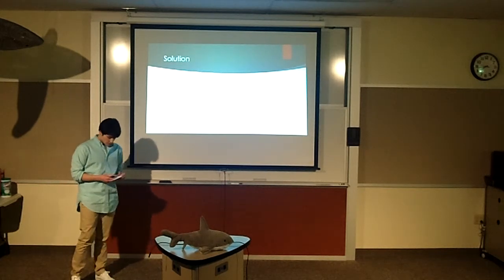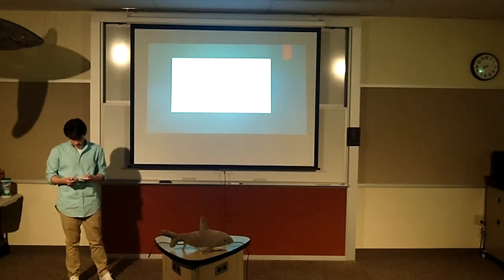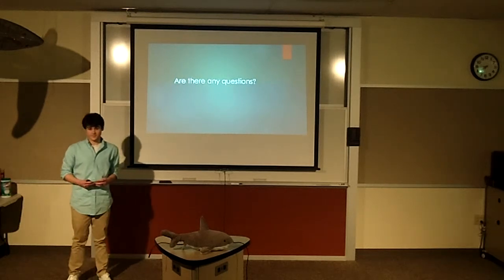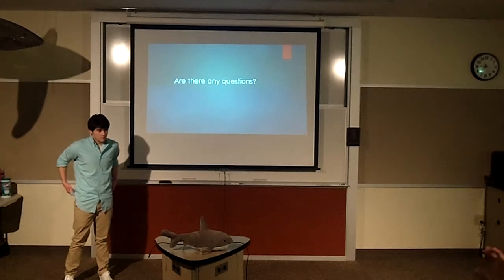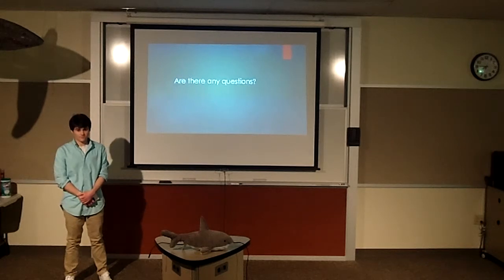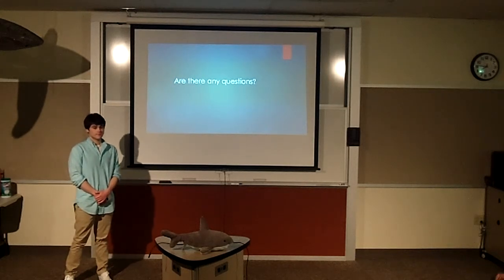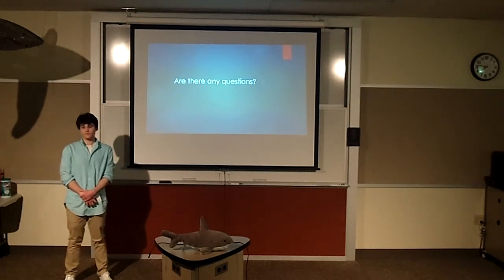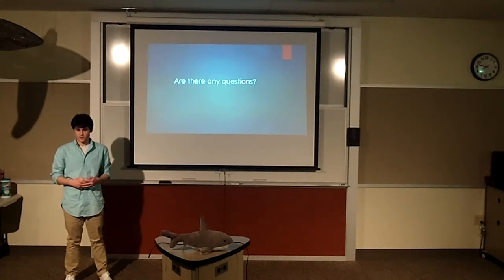Nick Ferry SharkTankHSE S'19